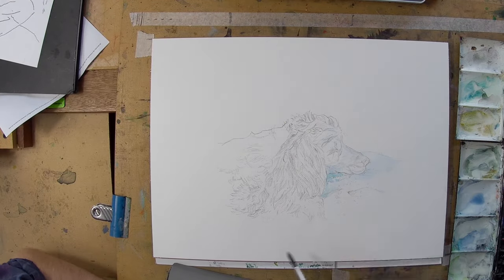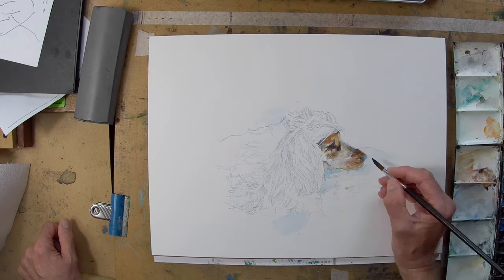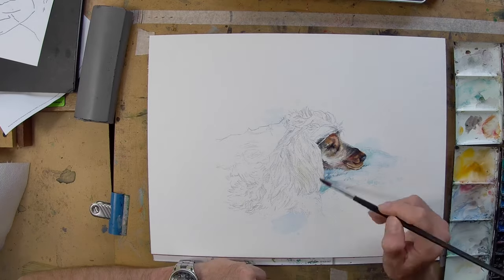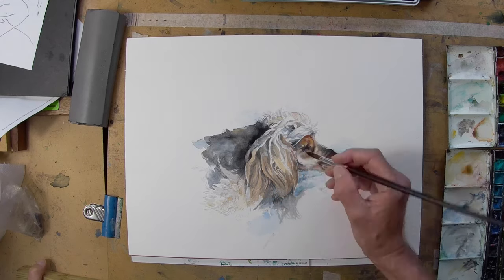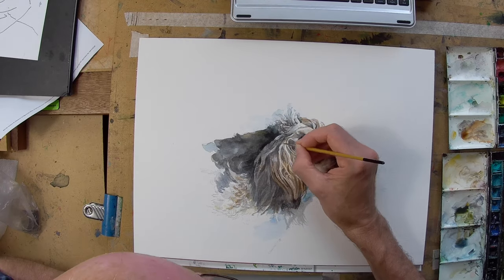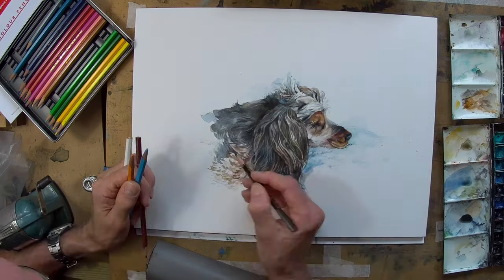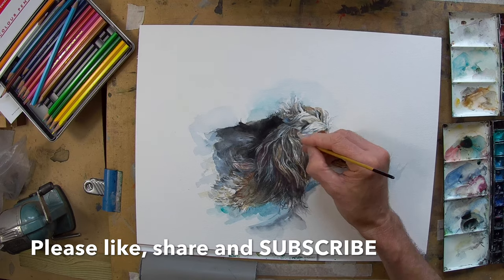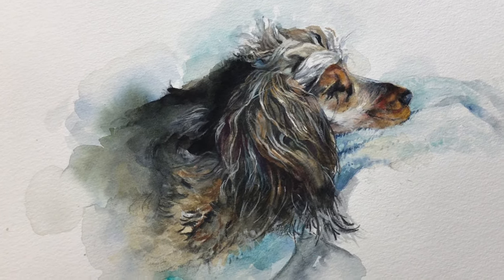Cocker spaniel in watercolour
In this video I paint Flora the Cocker Spaniel.  I liked the variety of hair textures and the pose of this image and whilst it’s still a portrait, it’s also a great pose.
Paper is Hahnemuhle 300gsm cold pressed block
Paints are Winsor and Newton artist’s quality watercolour
Also used are water soluble Caran d’ache coloured pencils